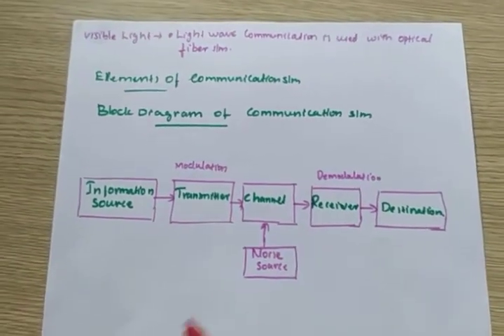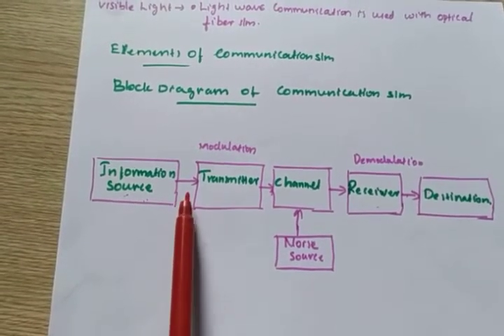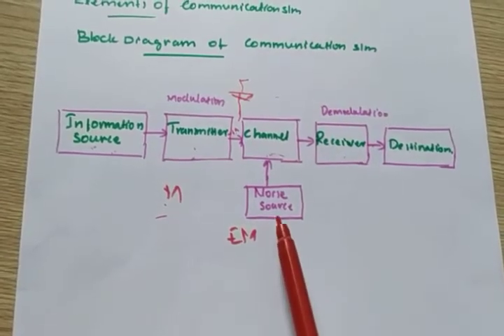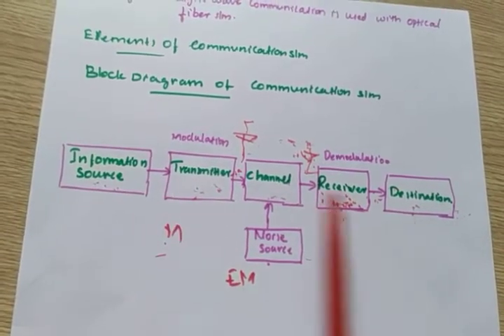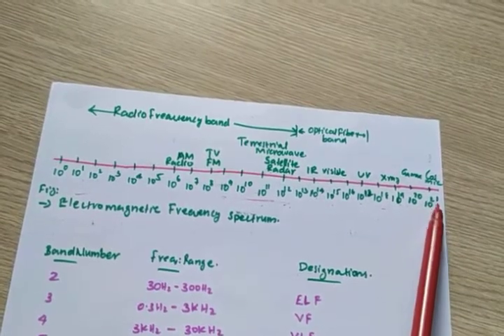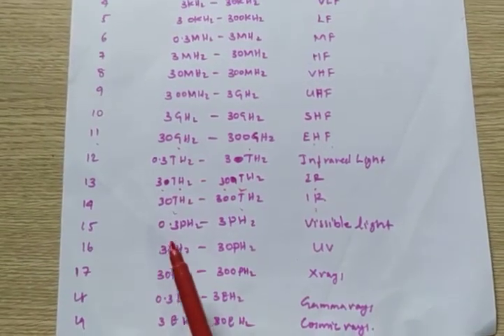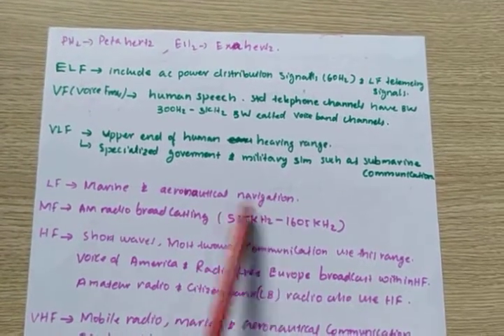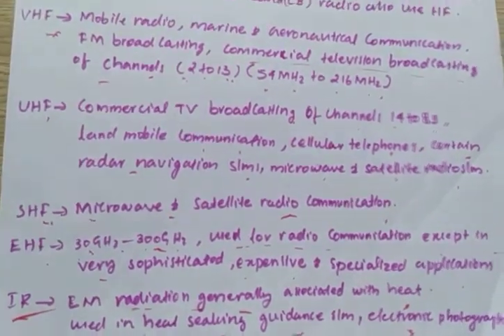Block diagram of communication system